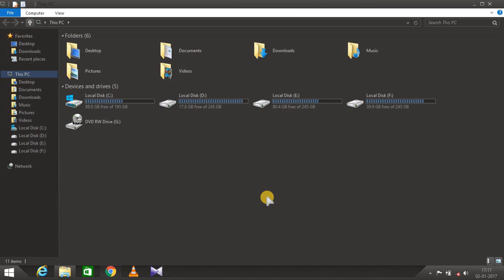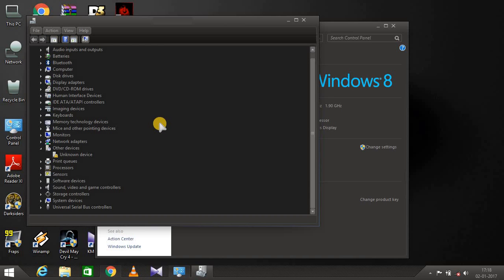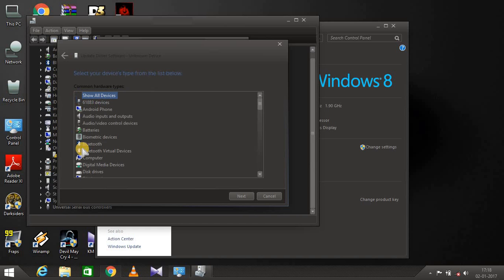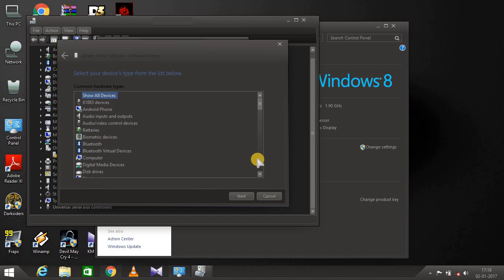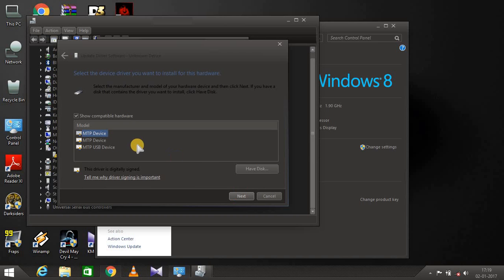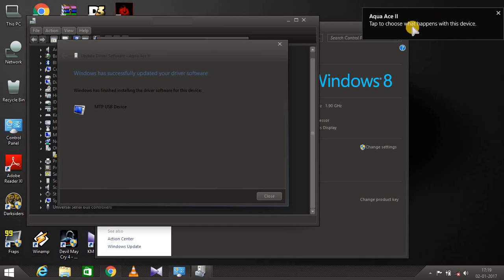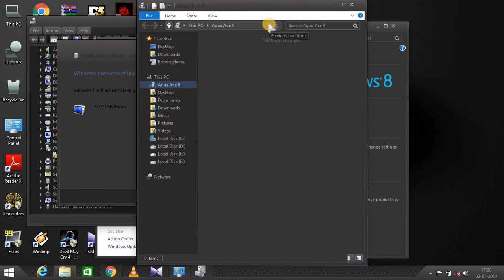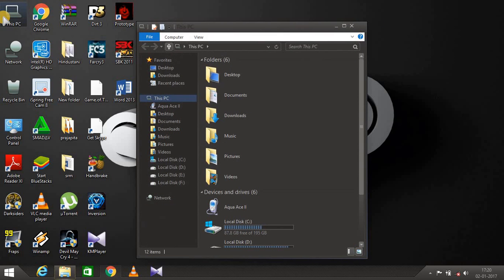How to fix usb device(phone/pendrives) not showing on pc ?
IS your phone/pendrive not showing on your computer although connected ??
Here is the easiest solution.